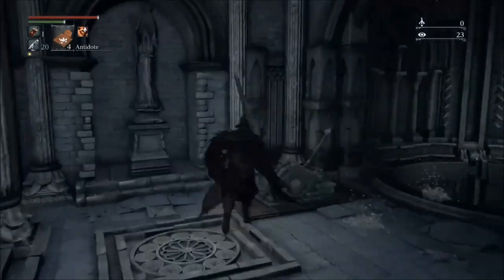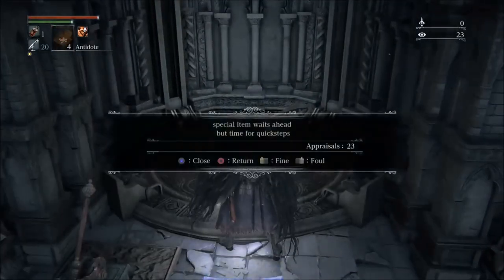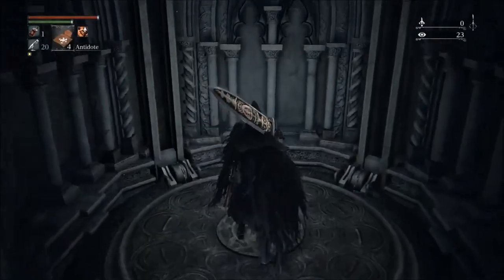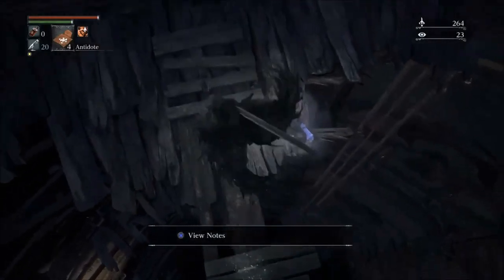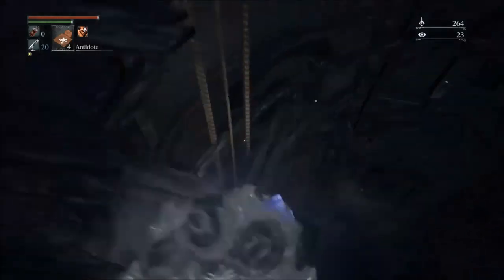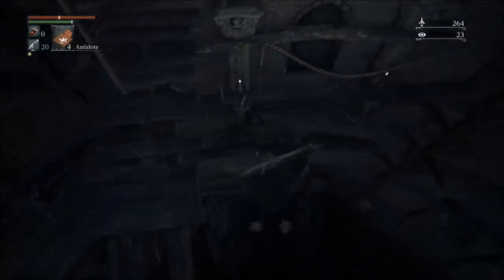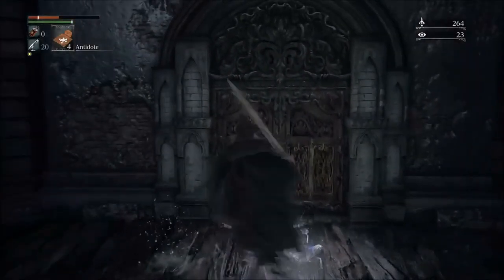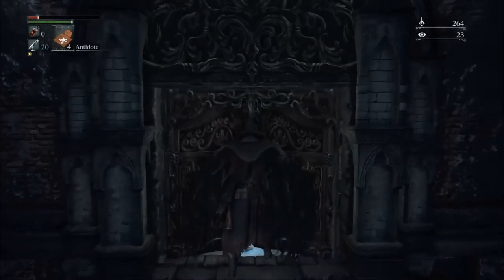Bloodborne - Secret Area Abandoned Old Workshop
Today I'm covering how to get to the secret area in (PS4) Bloodborne, the Abandoned Old Workshop! Just wait to you see what's in there! I won't spoil it for you, but you need to go see!

As most secret areas are relatively hard to find, specially in From Software games, I DO consider this to be a secret area. Even though it uses a plain old door to get into! Enjoy!